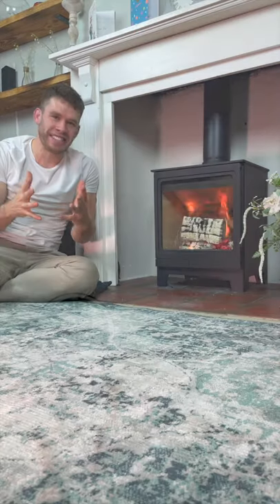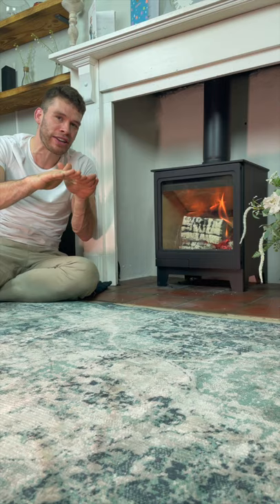How to run your woodburner over night?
This is very much a beginners guide, once you've perfected this method you can then start to simplify the process and with a bit of trial and error you should reach the point where you can do it with much less work and effort depending on your fuel, stove and chimney.

If you're still struggling drop a comment and I'll ask you a few questions to diagnose the issue.